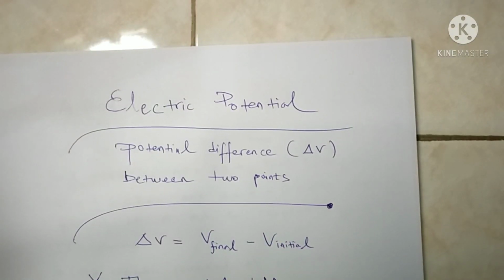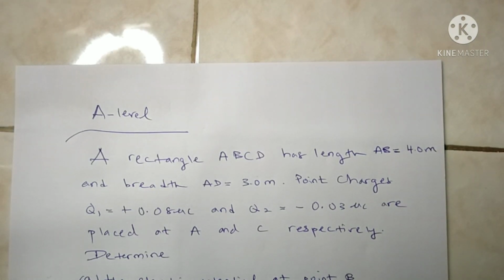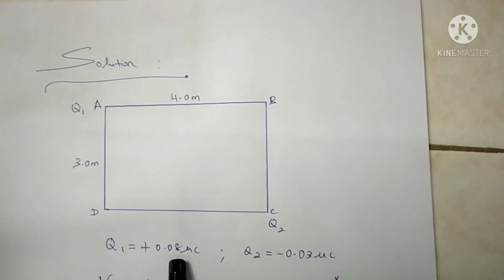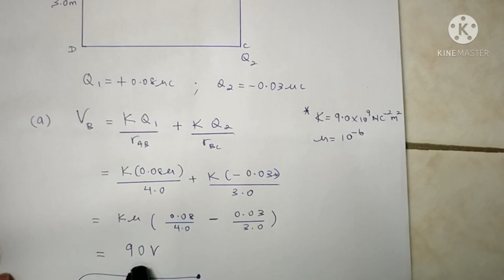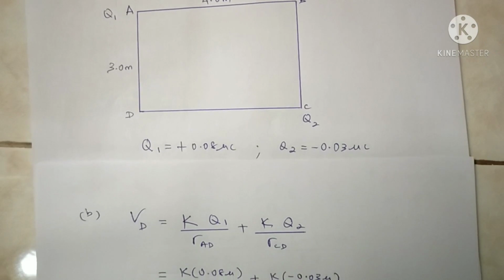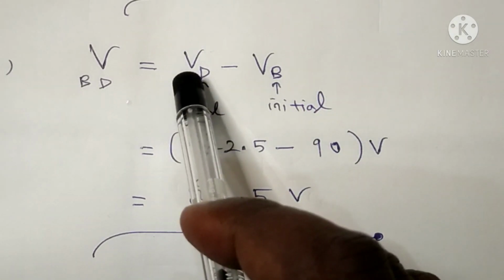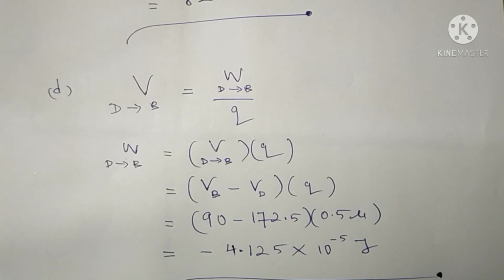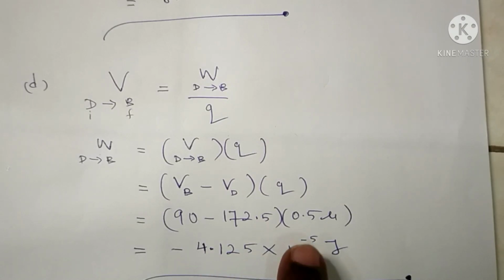Electric Potential Part 2